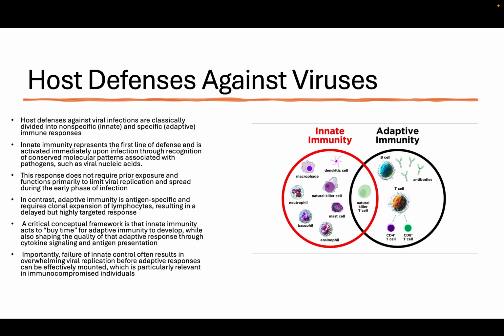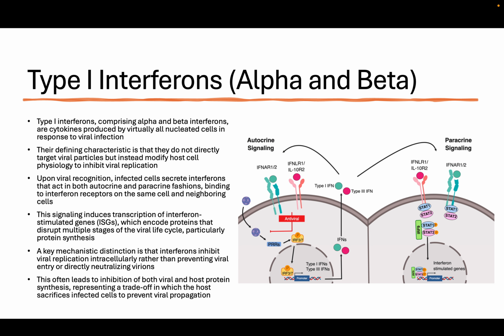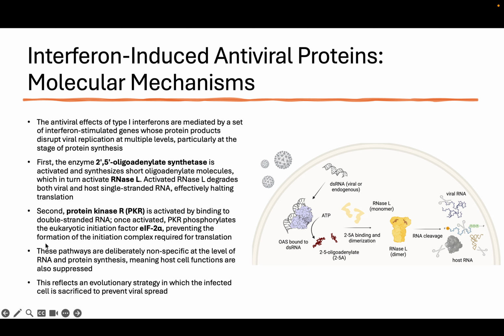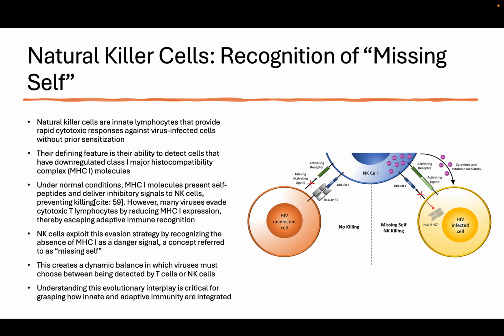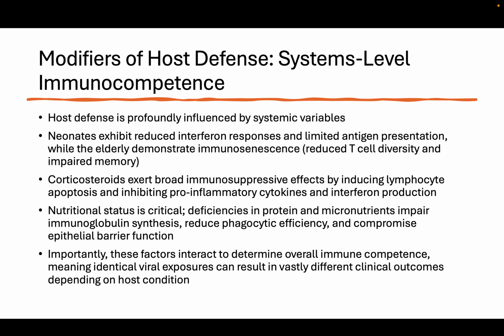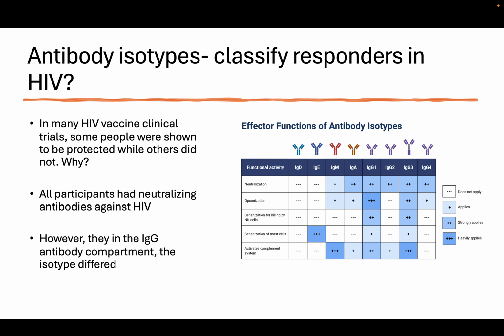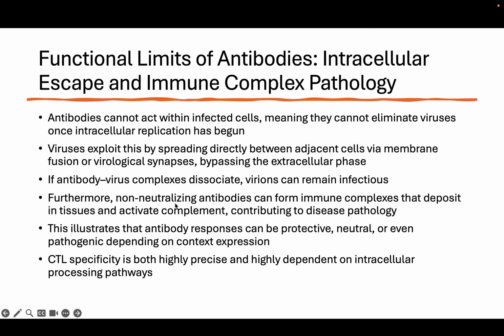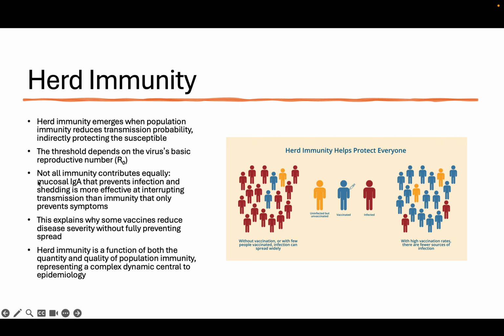Host vs Virus